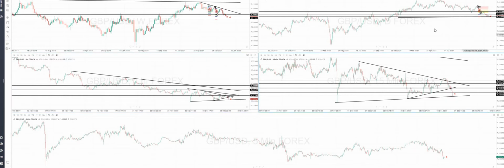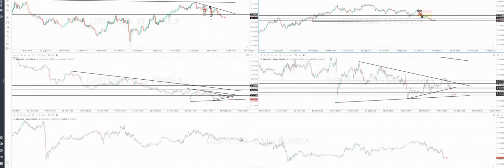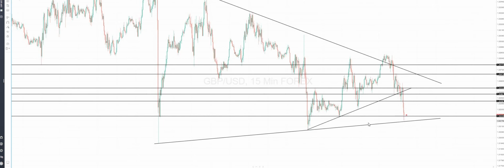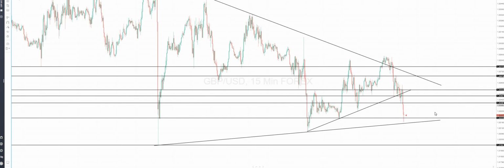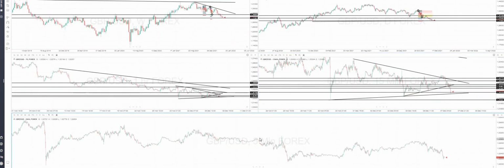Another golden GBPUSD trade with Zerodrawdrew forex trading zerodraw entrys!